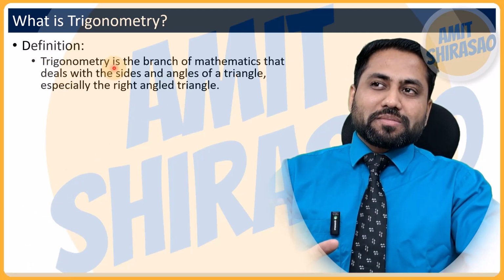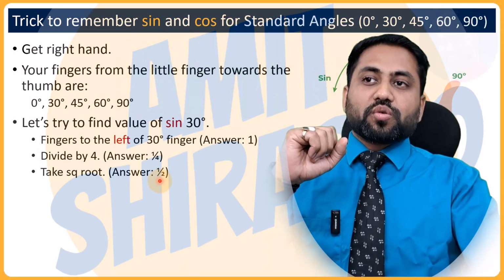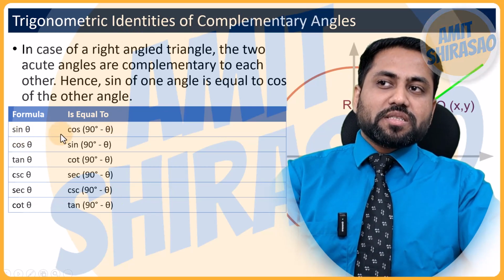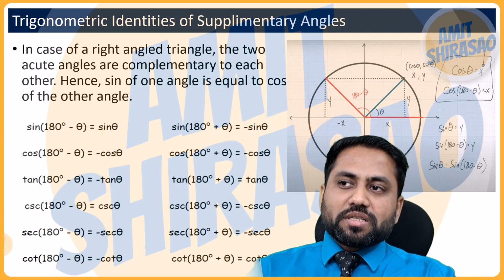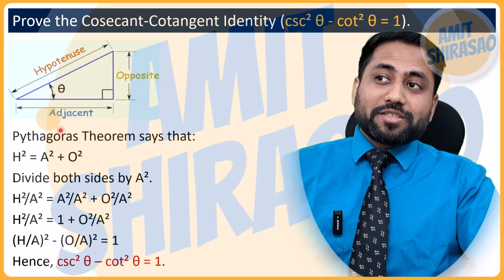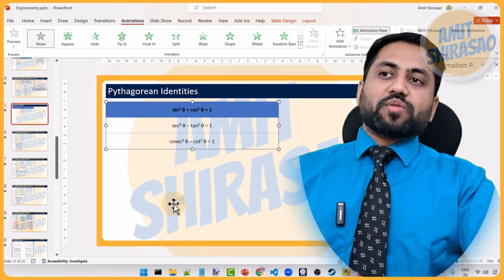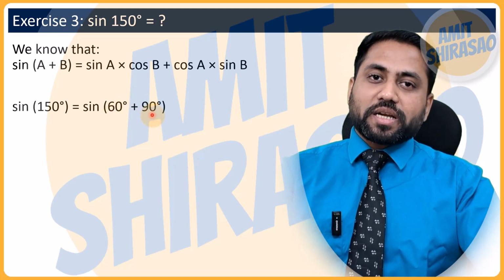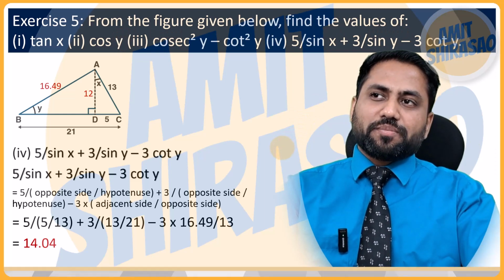SSC Board - 9th std - Maths 2 - Chapter 8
Text Book

STUDY MATERIAL

INDEX

coming soon...

CHANNEL LINKS

CREDITS

Thumbnail was created in Canva.com. I used only the free elements to make the thumbnail.